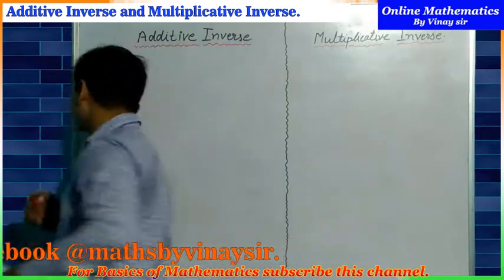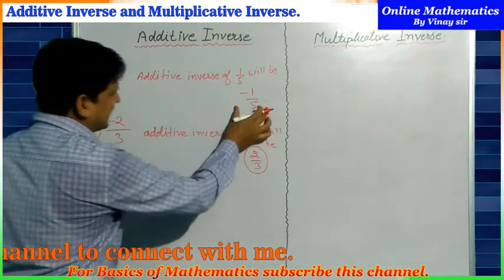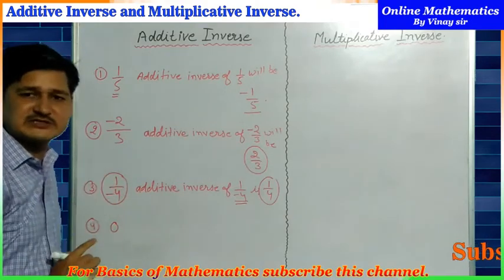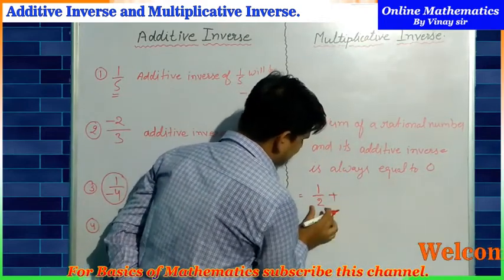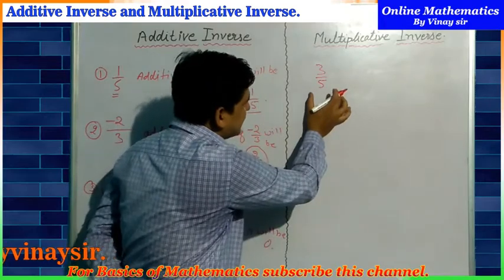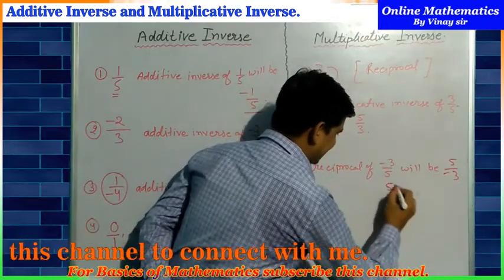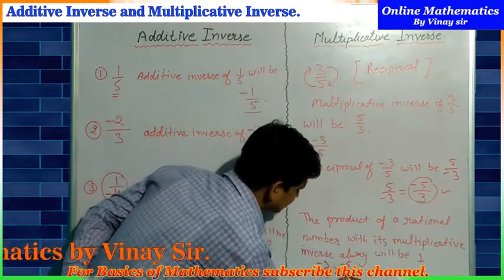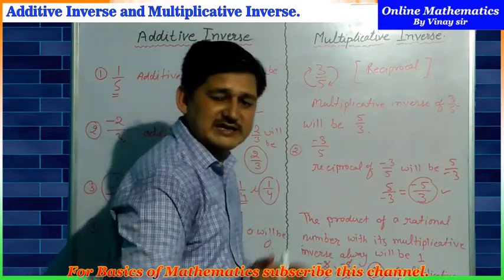Rational Number Part 2 || Basics of Maths || By Vinay Sir || Online Mathematics by Vinay Sir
Additive Inverse
Multiplicative Inverse
Additive identity
Multiplicative Identity